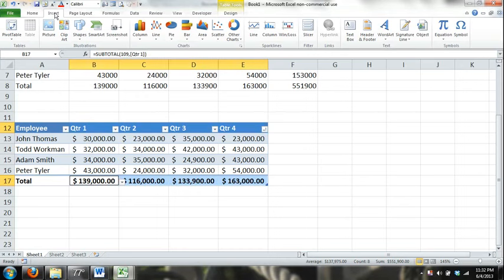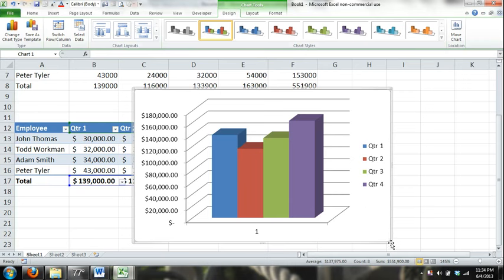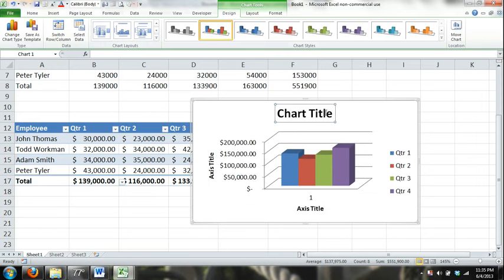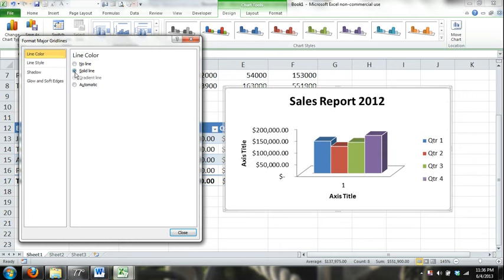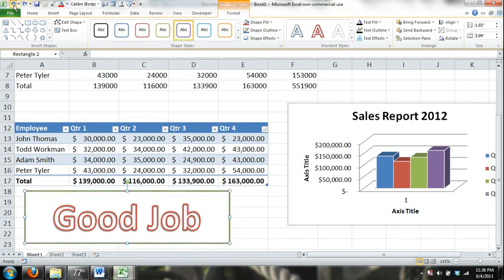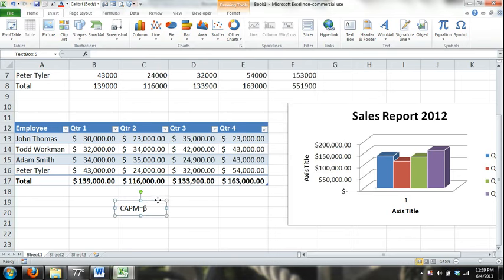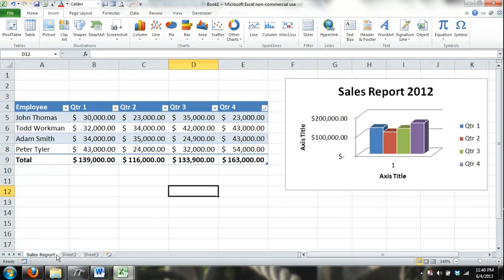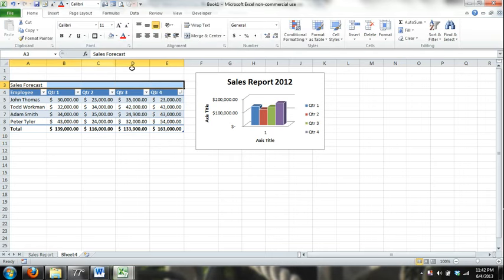Microsoft Excel Basics Tutorial for Beginners #4 Excel 2013 Excel 2010 Excel 2007 Excel Basics 2